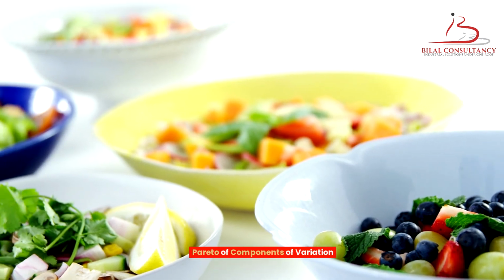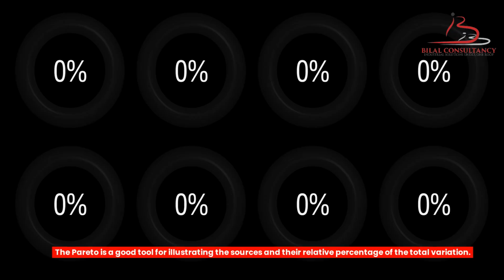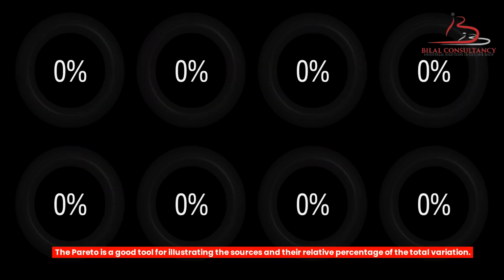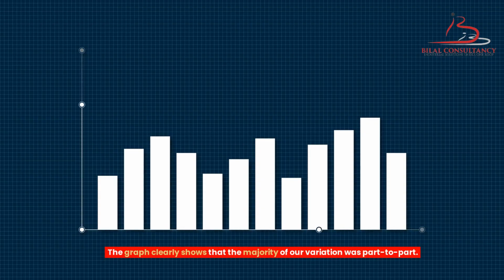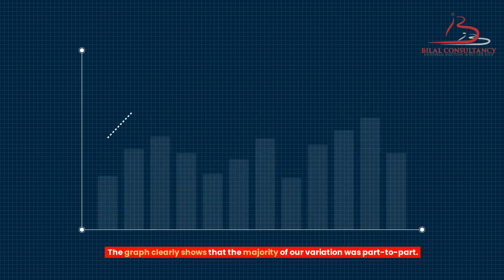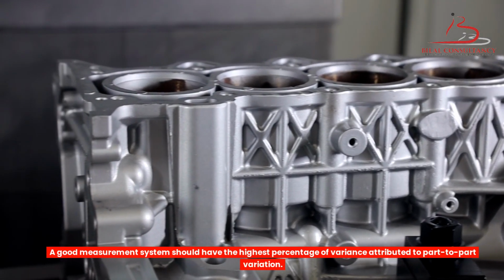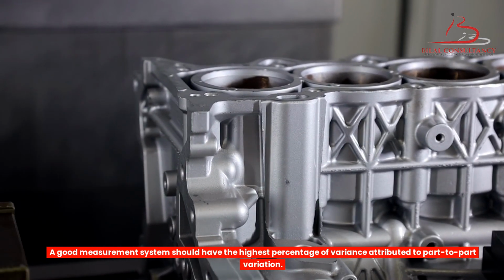Mastering Gage Repeatability & Reproducibility | Ensuring Precision in Measurements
🌟 Dive deep into the world of quality management with our latest video! Join us as we unpack the significance of gauge repeatability and Reproducibility (R&R) in ensuring accuracy and consistency in measurements across industries.

🔍 Want to know why R&R matters in manufacturing and beyond? Discover the essential concepts and calculations behind a reliable measurement system in our breakdown.

🔗 Explore More:
Ready to elevate your business's performance? Visit our websites for comprehensive insights and resources: